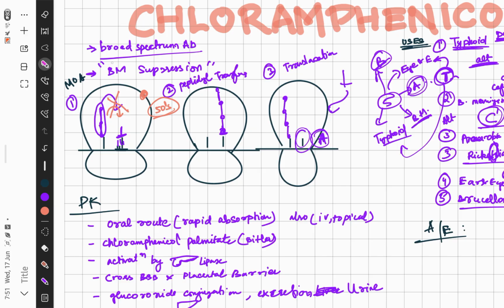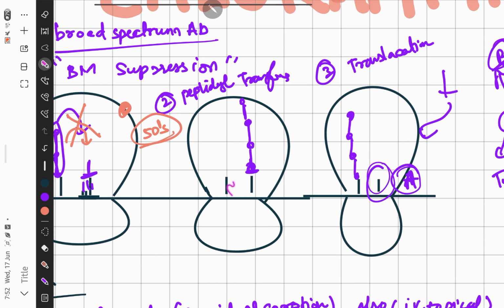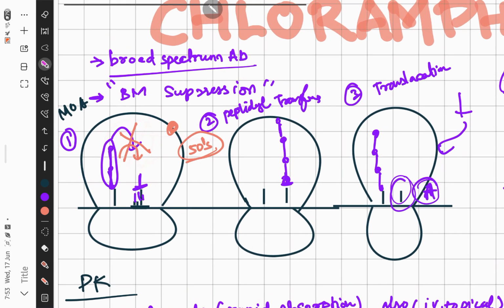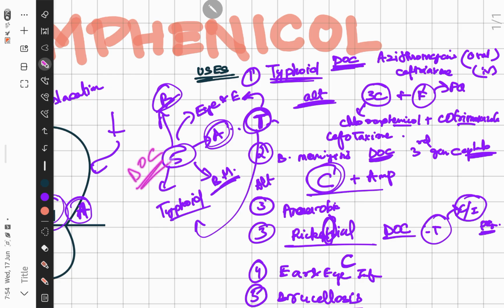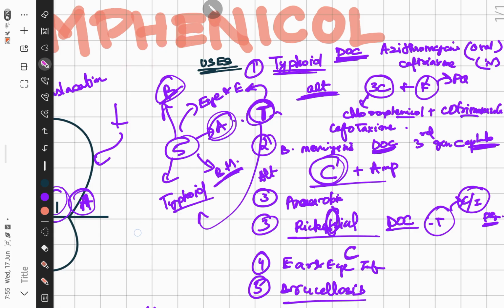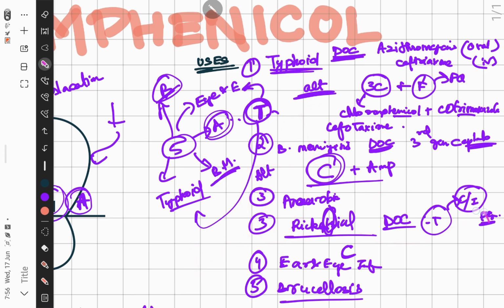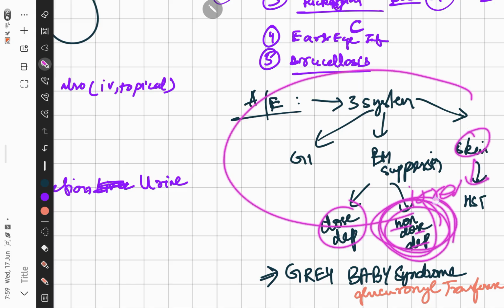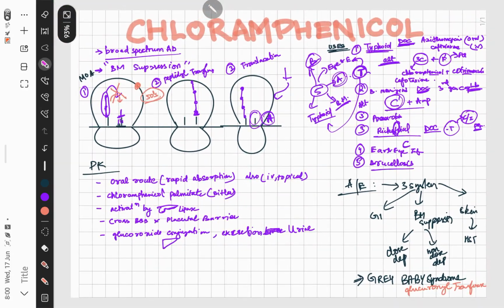Chemotherapy-chloramphenicol-antibiotics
📚 Chloramphenicol Made Easy! 💊Understand the mechanism of action, spectrum, uses, adverse effects, and contraindications of Chloramphenicol in a simple and exam-oriented way.Perfect for MBBS, BDS, Nursing, and Pharmacy students. Save this for your pharmacology revision!Pharmacology